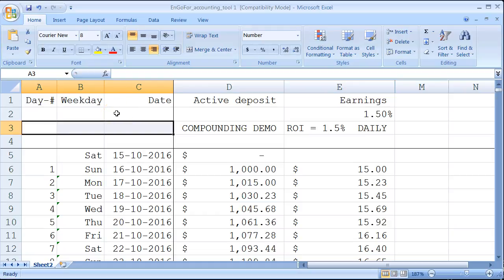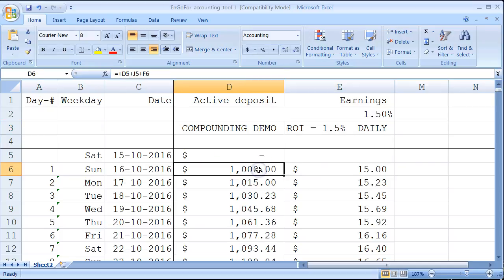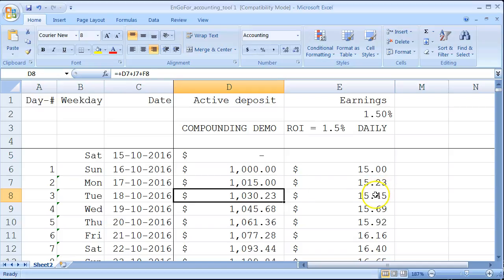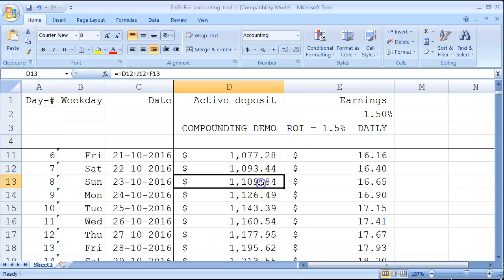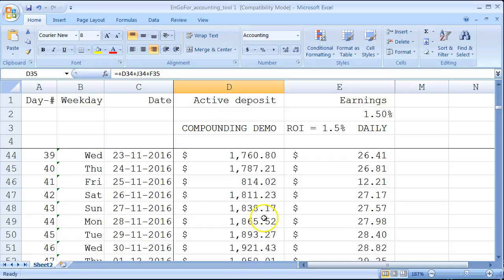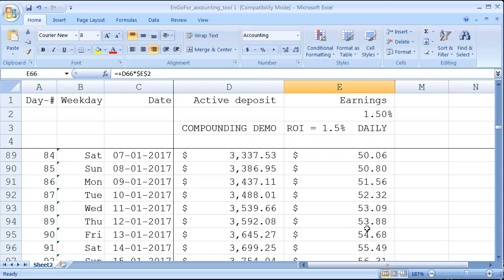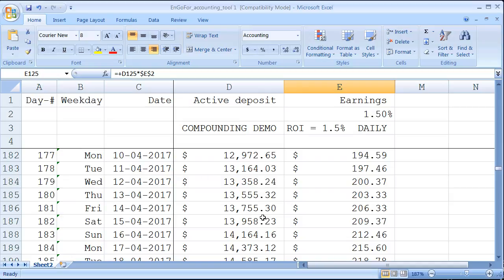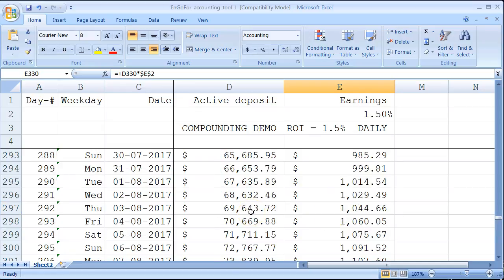The Power Of Compounding Interest 2017 | What You MUST Know Building a Passive Income with Engofor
How Much You Earn With Compounding and Re-investing  LaptopLifePro.com

The addition of interest to the principal sum of a loan or deposit is called compounding. Compound interest is interest on interest. It is the result of reinvesting interest, rather than paying it out, so that interest in the next period is then earned on the principal sum plus previously-accumulated interest. Compound interest is standard in finance and economics.

Compound interest may be contrasted with simple interest, where
interest is not added to the principal, so there is no compounding. The simple annual interest rate is the interest amount per period, multiplied by the number of periods per year. The simple annual interest rate is also known as the nominal interest rate (not to be confused with nominal as opposed to real interest rates).

Example[edit]
1,000 Brazilian real (BRL) is deposited into a Brazilian savings account paying 20% per annum, compounded annually. At the end of one year, 1,000 x 20% = 200 BRL interest is credited to the account. The account then earns 1,200 x 20% = 240 BRL in the second year.
Compounding frequency
The compounding frequency is the number of times per year (or other unit of time) the accumulated interest is paid out, or capitalized (credited to the account), on a regular basis. The frequency could be yearly, half-yearly, quarterly, monthly, weekly, daily (or not at all, until maturity).
For example, monthly capitalization with annual rate of interest means that the compounding frequency is 12, with time periods measured in years.
The effect of compounding depends on:
The nominal interest rate which is applied and
The frequency interest is compounded.
Annual equivalent rate[edit]
The nominal rate cannot be directly compared between loans with different compounding frequencies. Both the nominal interest rate and the compounding frequency are required in order to compare interest-bearing financial instruments.
To assist consumers compare retail financial products more fairly and easily, many countries require financial institutions to disclose the annual compound interest rate on deposits or advances on a comparable basis. The interest rate on an annual equivalent basis may be referred to variously in different markets as annual percentage rate (APR), annual equivalent rate (AER), effective interest rate, effective annual rate, annual percentage yield and other terms. The effective annual rate is the total accumulated interest that would be payable up to the end of one year, divided by the principal sum.
There are usually two aspects to the rules defining these rates:
The rate is the annualised compound interest rate, and
There may be charges other than interest. The effect of fees or taxes which the customer is charged, and which are directly related to the product, may be included. Exactly which fees and taxes are included or excluded varies by country. may or may not be comparable between different jurisdictions, because the use of such terms may be inconsistent, and vary according to local practice.
Examples[edit]
A rate of 1% per month is equivalent to a simple annual interest rate (nominal rate) of 12%, but allowing for the effect of compounding, the annual equivalent compound rate is 12.68% per annum (1.0112 − 1).
The interest on corporate bonds and government bonds is usually payable twice yearly. The amount of interest paid (each six months) is the disclosed interest rate divided by two and multiplied by the principal. The yearly compounded rate is higher than the disclosed rate.
Canadian mortgage loans are generally compounded semi-annually with monthly (or more frequent) payments.[1]
U.S. mortgages use an amortizing loan, not compound interest. With these loans, an amortization schedule is used to determine how to apply payments toward principal and interest. Interest generated on these loans is not added to the principal, but rather is paid off monthly as the payments are applied.
It is sometimes mathematically simpler, e.g. in the valuation of derivatives, to use continuous compounding, which is the limit as the compounding period approaches zero. Continuous compounding in pricing these instruments is a natural consequence of Itō calculus, where financial derivatives are valued at ever increasing frequency, until the limit is approached and the derivative is valued in continuous time.

How To Buy and Sell Bitcoins using Trusted BitPanda Platform | Engofor